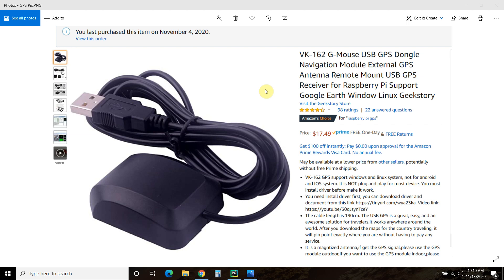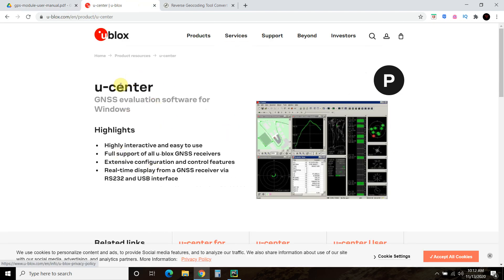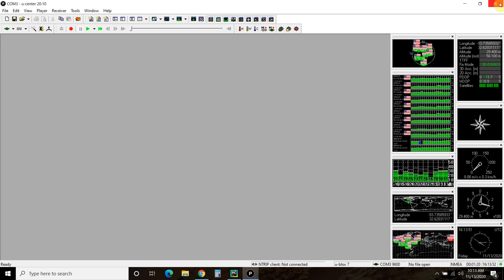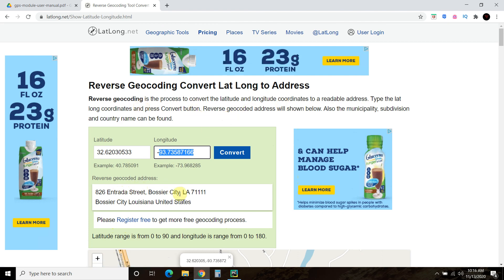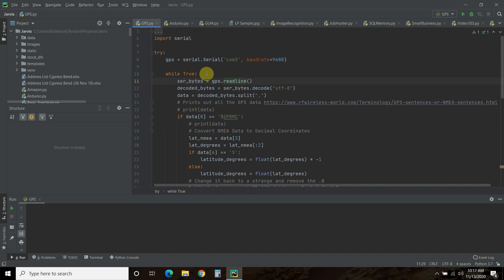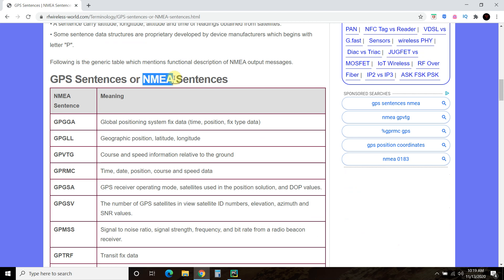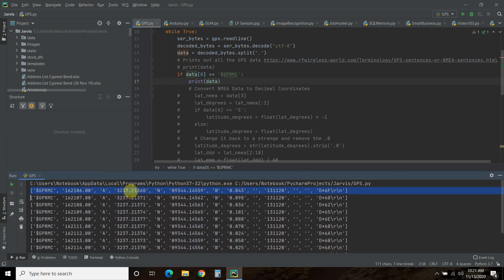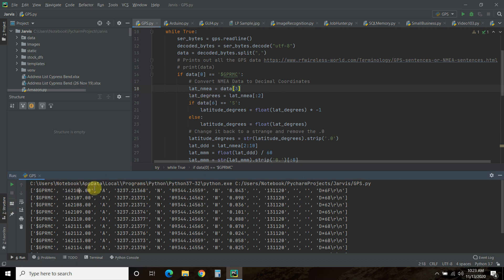Get USB GPS Coordinates with Python / NMEA to Decimal Conversion | #110 (Iron Man Suit #1)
In this video, we use Python to get GPS coordinates from a super cheap USB GPS. It amazes me that for only $18, you can get high-quality GPS information as a private citizen. This will be used in my "Iron Man" suit or some sort of wearable tactical suit. GPS coordinates are going to be key for a lot of my future projects. I also spend quite a bite of time going over how to convert the NMEA from the USB GPS sentences into the more commonly used decimal format that we're using to seeing.